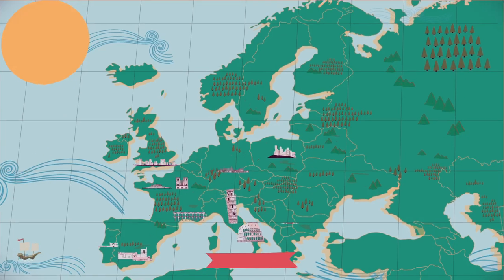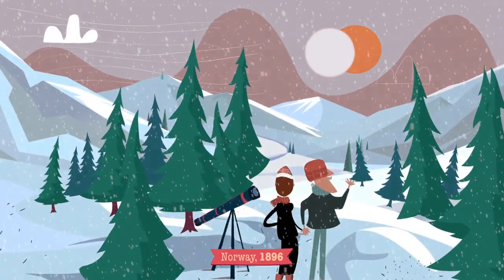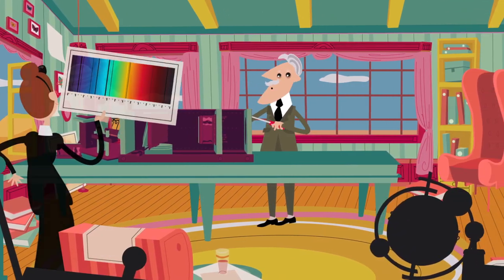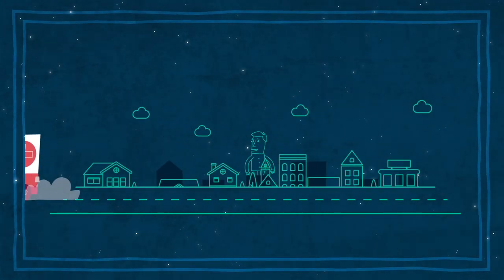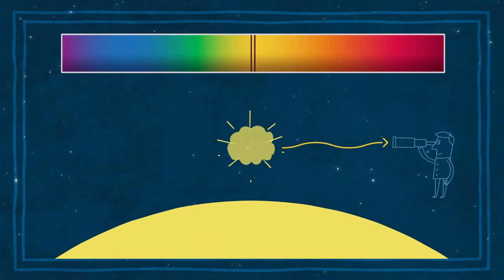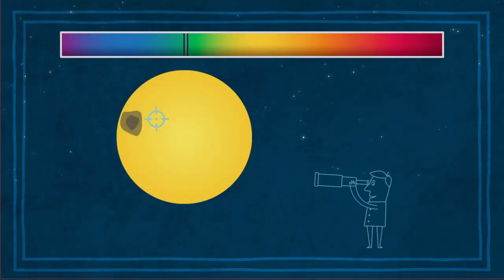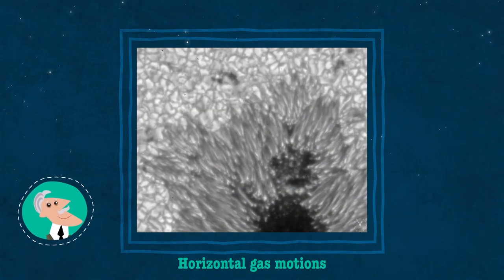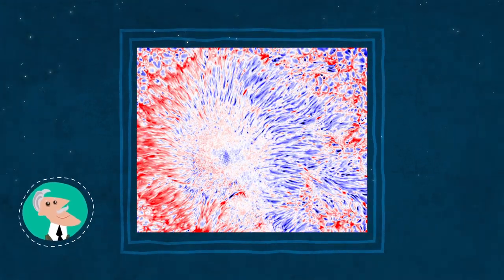Episode III: The QuEST for Sunspot Dynamics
The existence of gas motions in the penumbra of sunspots was discovered by British astronomer John Evershed more than a century ago.

Acknowledgments:

Chinese translation by Jiajia Liu. University of Sheffield.
Czech translation by Jan Jurčák. Astronomical Institute AS CR.
Danish translation by Frederik Clemmensen. ITA (University of Oslo).
Dutch translation by Ruben Verboven. Vereniging voor Astronomie.
German translation by Birgit Krummheuer. Max Planck Institute for Solar System Research.
Greek translation by Kostas Tziotziou. National Observatory of Athens.
Hungarian translation by Noémi Kinga Zsámberger and Robertus Erdélyi. University of Sheffield.
Italian translation by Salvo Guglielmino. Universita degli Studi di Catania.
Portuguese translation by Ricardo Gafeira. Instituto de Astrofísica de Andalucía.
Slovak translation by Julius Koza and Peter Gomory. Astronomical Institute of the Slovak Academy of Sciences.
Spanish translation by Luis Bellot. Instituto de Astrofísica de Andalucía - CSIC
Swedish translation Mats Löfdahl. Stockholms Universitet.